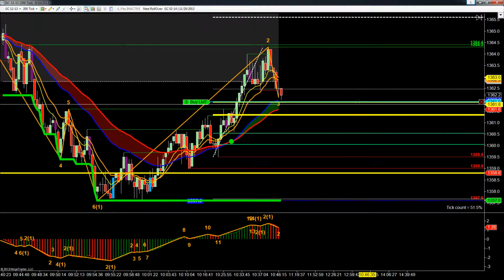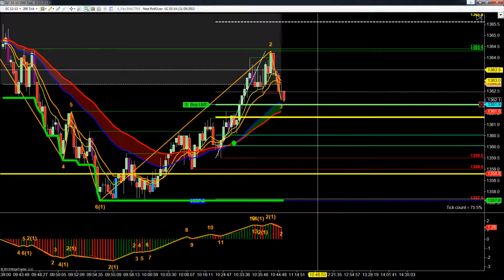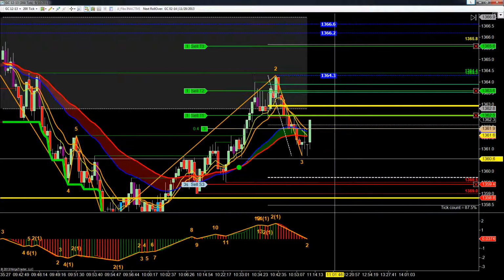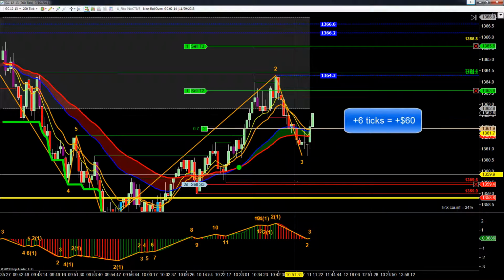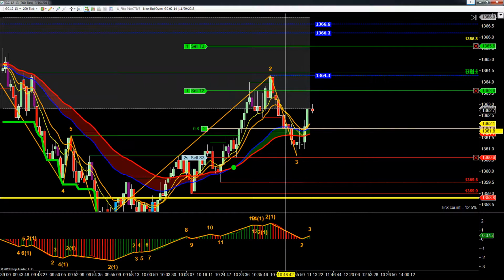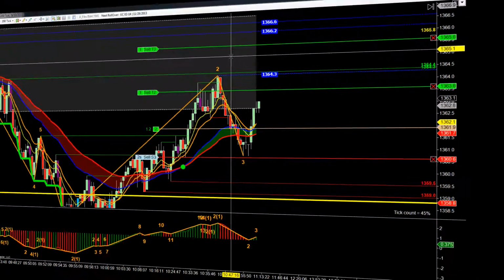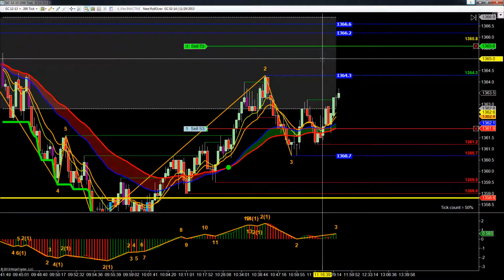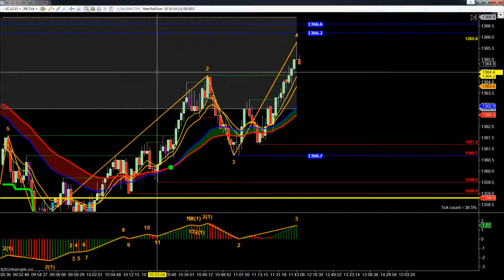Gold Futures Show Me The Money Trade; SchoolOfTrade com Support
We make a gorgeous $600 on this Inside Out Pattern long on Gold Futures!